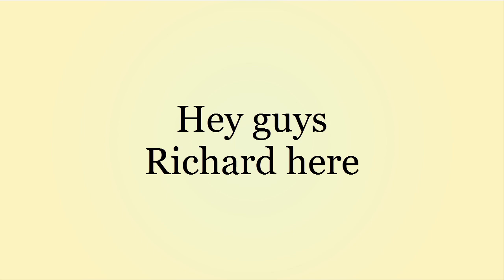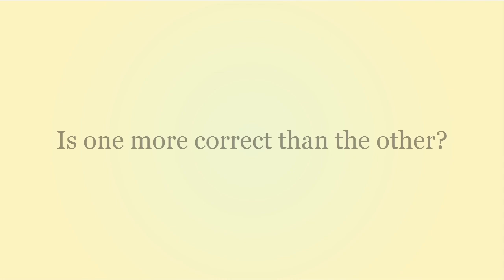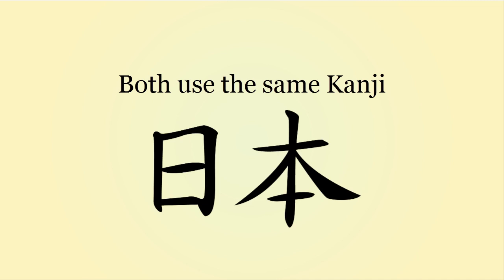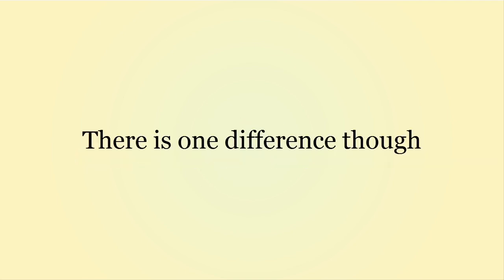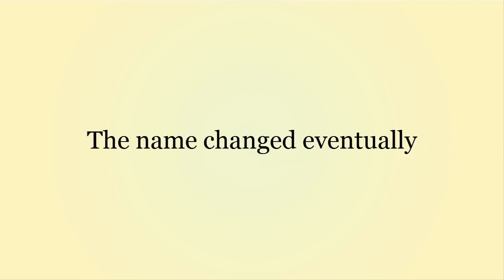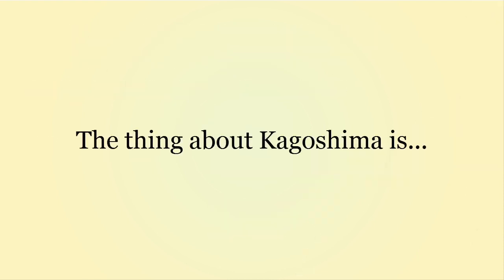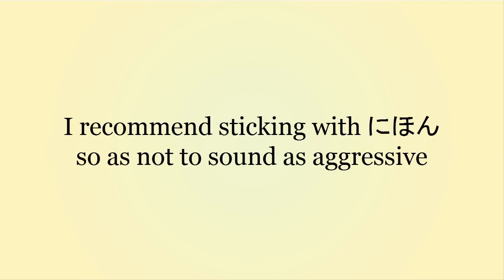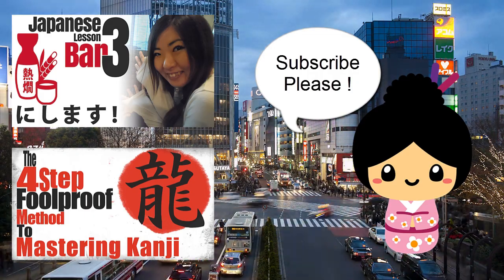Nihon VS Nippon | What's the difference ? | Japanese Word Choice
ヾ(｡･ω･｡)
Quick video explaining the difference between the two words for "Japan".
Nihon and Nippon, which one is correct? You'll know by the end of the video!